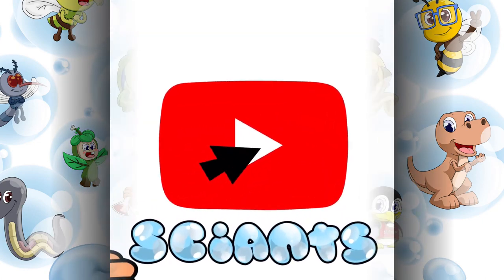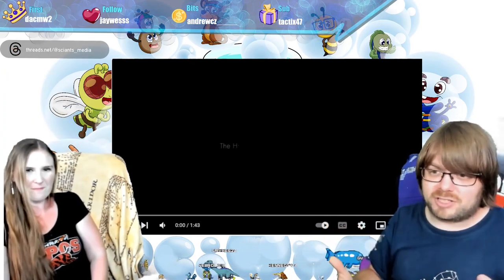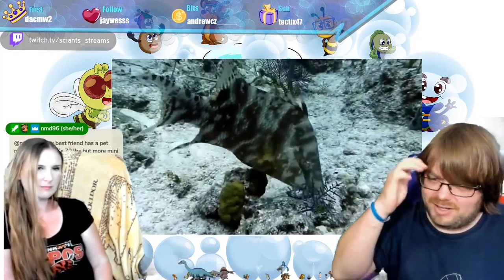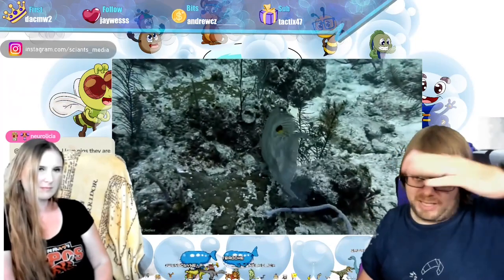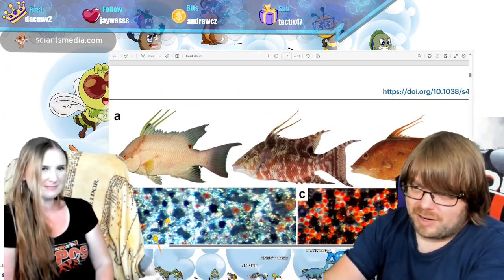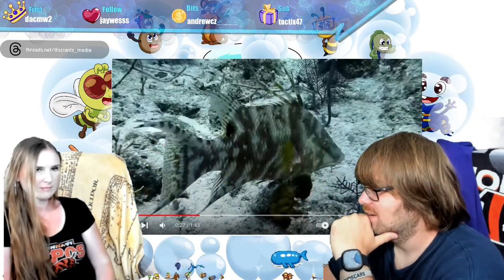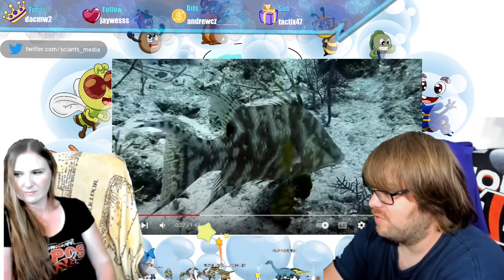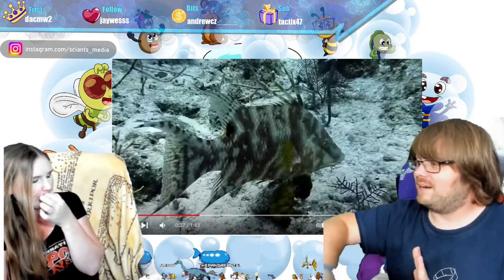Eye Cells Beneath Their Skin: How Hogfish REALLY Interact With Their Environment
PhD Lita K joins Balint for this special SciAnts Bite to investigate the truth behind what the latest research paper does or does NOT prove about these marvelous fish. They also take a stab at what further research might look like and what they'd like to see tried and tested.

Originally streamed on twitch on 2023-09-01! Every Monday we stream Microscopy Monday LIVE on Twitch